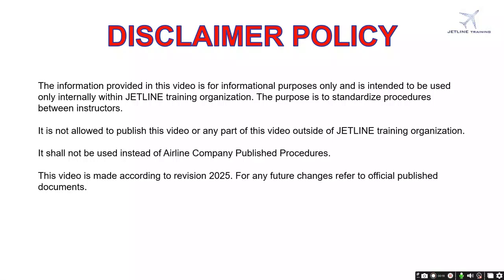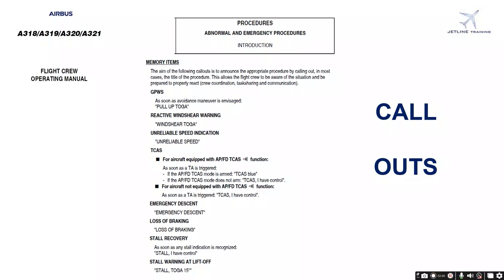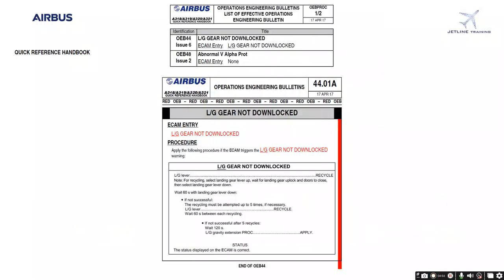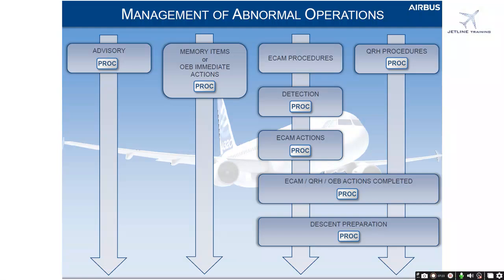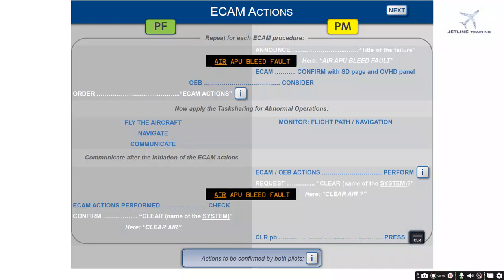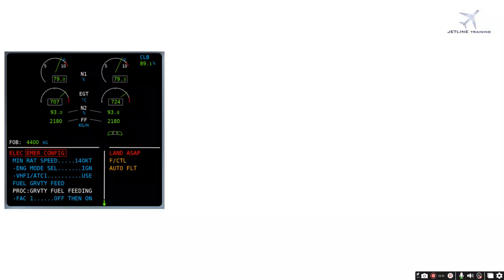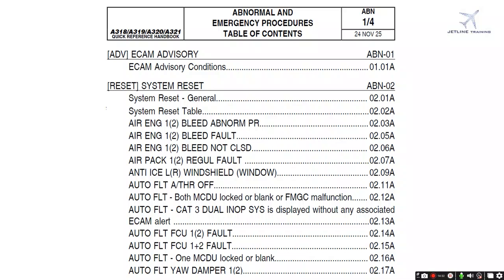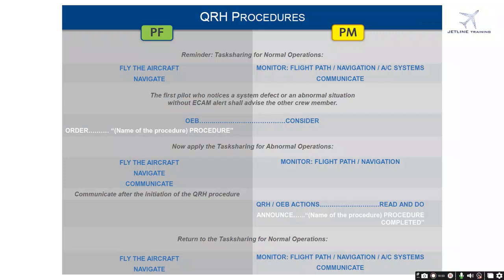Airbus A320 Type Rating course: ECAM Handling. ABNORMAL SOP HANDLING OF ABNORMALS on A320.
A320 ABNORMAL procedure ASOP - How to study Airbus Abnormal FCOM?  How to handle ECAM on Airbus A320? What to study in FCOM for an A320 Type Rating?